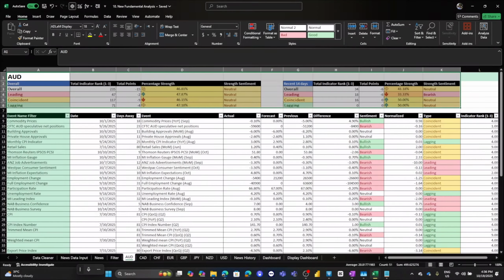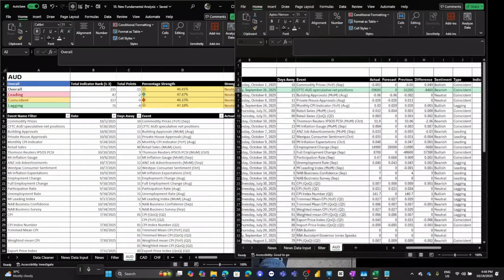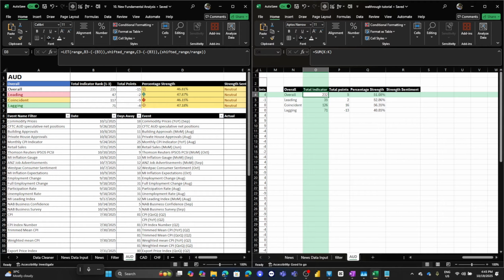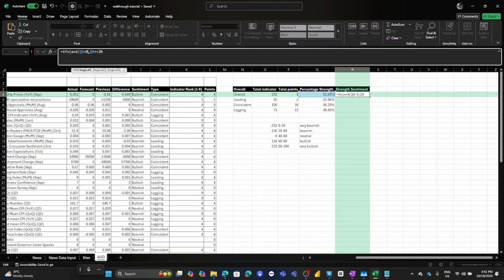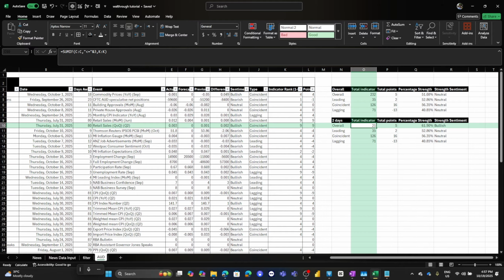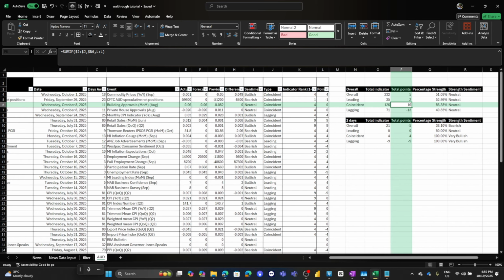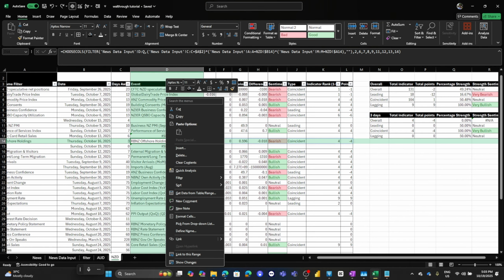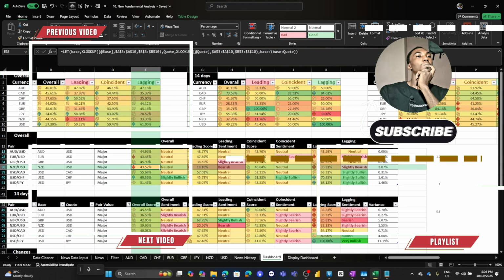Forex Sentiment Analysis in Excel | Automate Indicator Calculations Part 5.1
In Part 5.1 of my 8-part Forex Trading Dashboard series, I show you how to automate sentiment analysis and indicator calculations in Excel. This video covers the complex formulas that calculate bullish and bearish sentiment for each currency based on your indicator rankings from Parts 1-5.

🔑 What You'll Learn:
• Creating automated indicator calculation columns for each currency
• Building formulas to calculate total bullish and bearish indicator scores
• Automating sentiment analysis (bullish vs bearish determination)
• Using conditional logic to handle blank cells and formula errors
• Setting up visual indicators for quick sentiment identification
• Troubleshooting complex Excel formulas for trading dashboards
• Applying sentiment scoring to real forex pairs (NZD, AUD, USD, EUR, GBP, JPY, CHF, CAD)

⏱️ Timestamps:
00:00 - Series recap and Part 5.1 overview
02:30 - Why indicator calculations matter for trading decisions
05:15 - Creating indicator calculation column structure
08:40 - Building the total indicator score formula
12:26 - Calculating bullish vs bearish sentiment automatically
16:50 - Handling blank cells and formula errors
19:15 - Adding conditional formatting for visual indicators
22:33 - Testing calculations with real forex data
25:47 - Troubleshooting common formula issues (greater than zero logic)
27:15 - Final review and Part 5.2 preview

Part 5.1: Indicator Calculations & Sentiment Scoring (This Video)

💡 Why This Matters:
Most traders manually calculate sentiment by looking at multiple indicators one by one. This automated system does it instantly - when your indicator rankings change in Parts 1-4, the sentiment updates automatically across all currency pairs. This is how you make faster, data-driven trading decisions without spreadsheet hell.

💬 Question: What indicators do you use for sentiment analysis? Drop them below so I know what to feature in future videos.